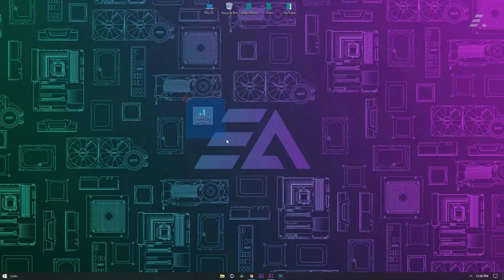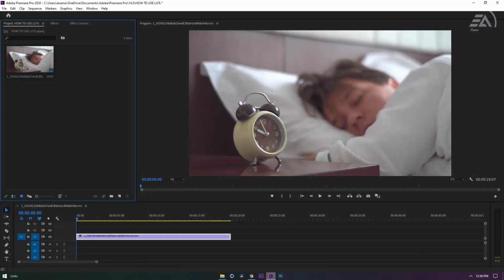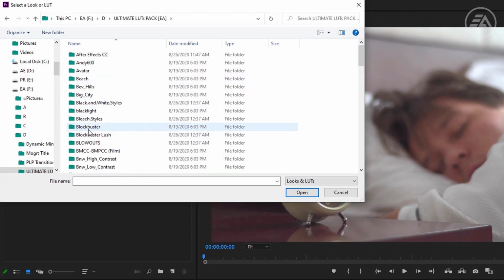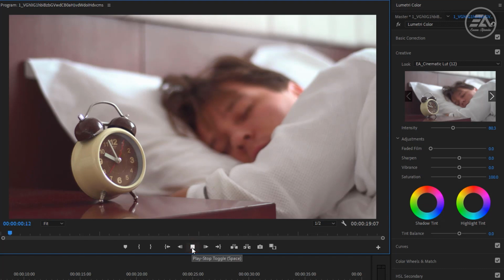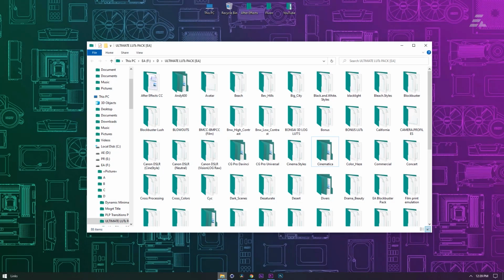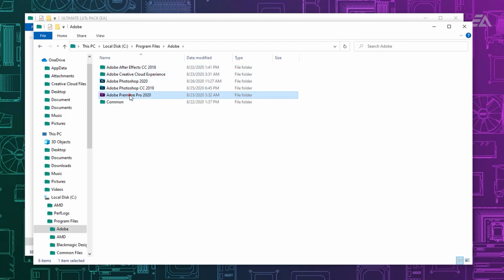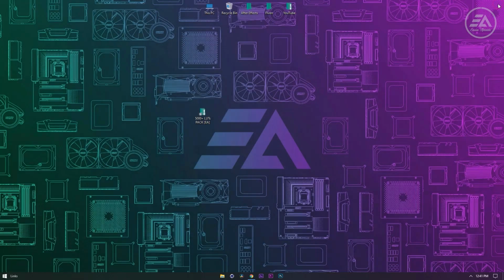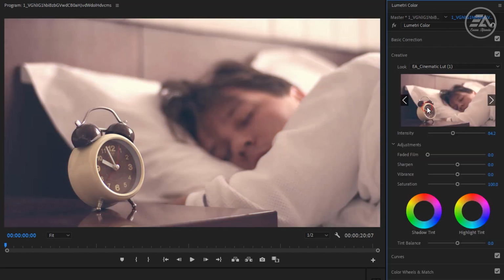Ultimate LUTS PACK - How to Use Luts in Adobe Premiere Pro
5000+ Ultimate LUTs PACK | How to Use Luts in Adobe Premiere Pro 2020 (Tutorial)

This is the ULTIMATE LUTs Pack. You can use these luts in Adobe Premiere Pro, After Effects, Adobe Photoshop, Adobe Lightroom, Final Cut Pro X (with mLUT), Davinci Resolve, Sony Vegas 13, +MORE!! To start color gradings like Sam Kolder, Jon Olsson, Justin Escalona, and many MORE!!

• How to Use Lut Premiere Pro - 00:39